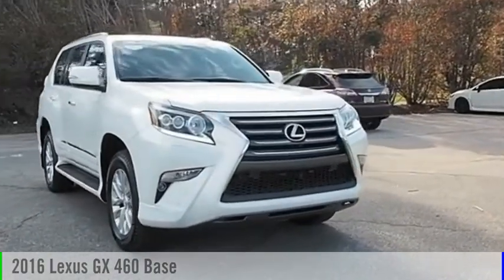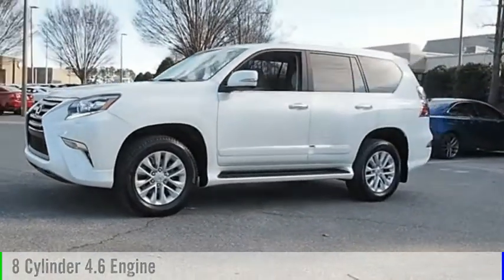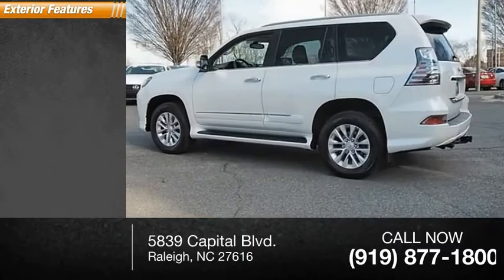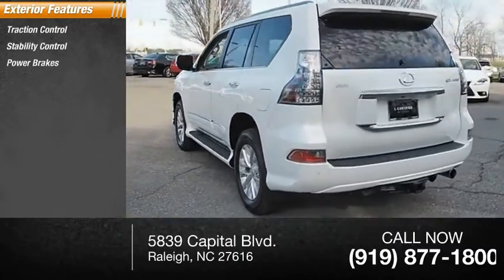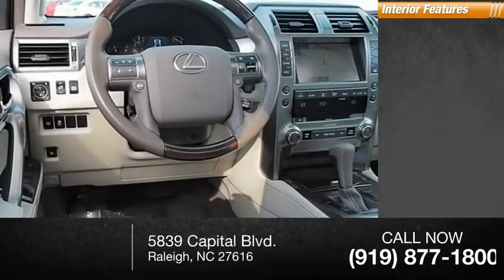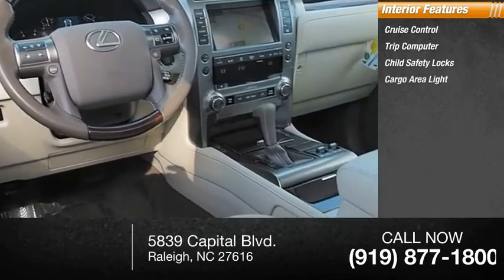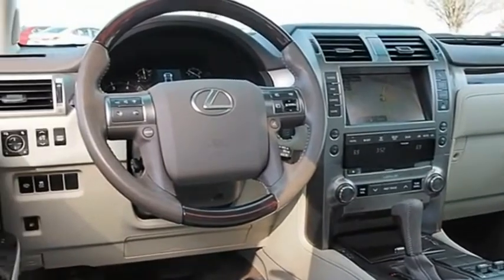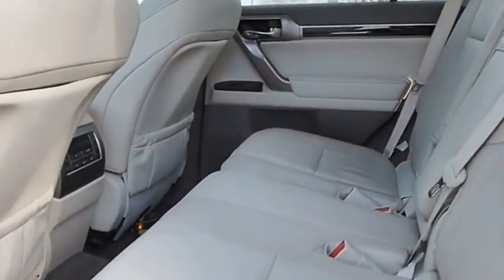2016 Lexus GX 460 for sale in Raleigh NC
2016 Lexus GX 460 for sale in Raleigh NC - Stock # 52412A
Year: 2016
Address:
5839 Capital Blvd